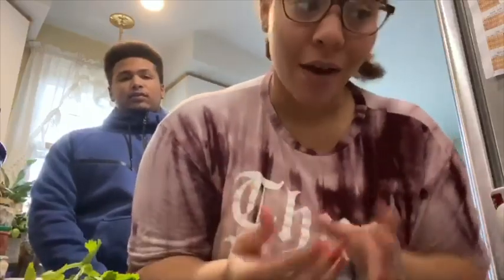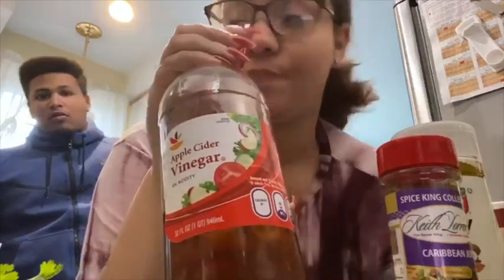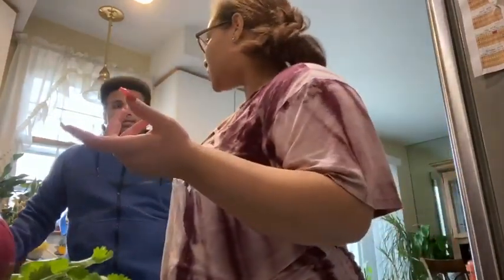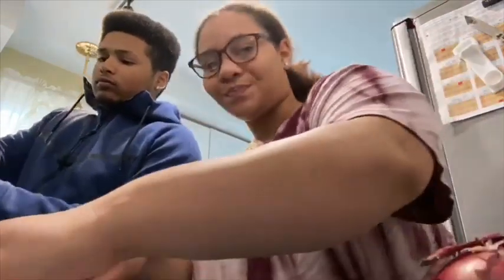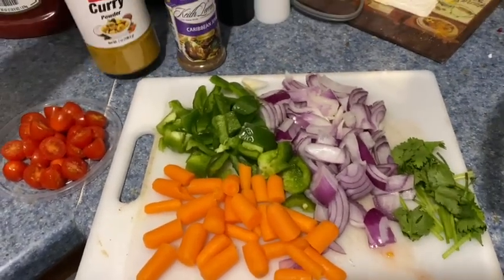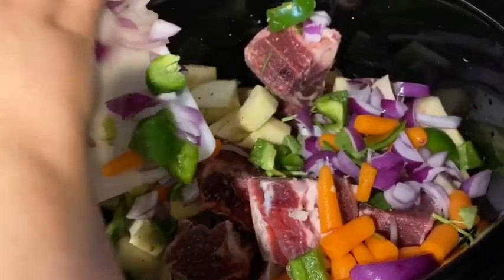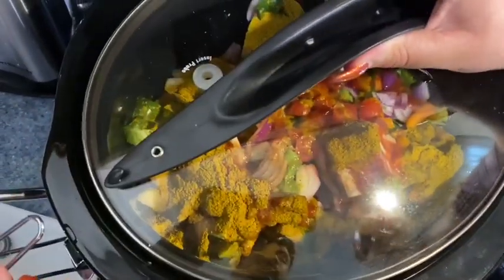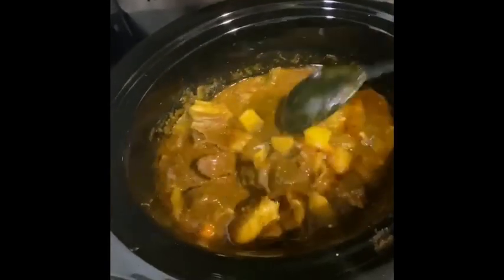Kitchen Chronicles | Curry Goat | TheVivFam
Instagram~ @thevivfam

Curry Goat recipe:
2 lbs goat meat
Olive Oil (optional)
2-3 cap fulls of vinegar
1 whole onion
Half green pepper
Cilantro (optional)
3 potatoes
Carrots (optional)
Cherry Tomatoes (optional)
Tomato sauce (we use Goya)
Curry powder 3-4 table spoons (if you like it spicy add to your liking)
Jerk seasoning 1 table spoon (if you like it spicy add to you liking)
2-3 cups of water
Cook for 6 hours if goat is frozen on high‼️ ENJOY 😊

Hope you like our recipe 🤗